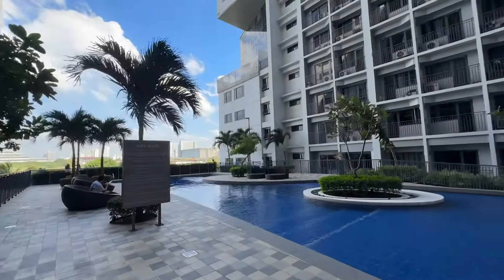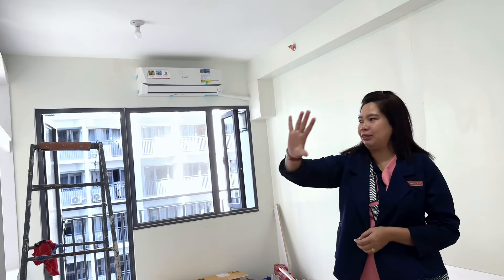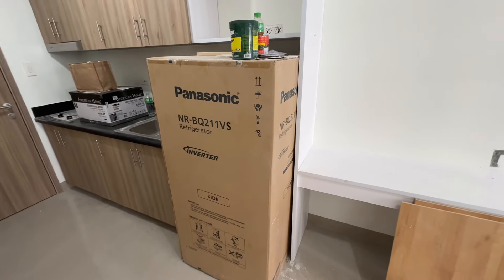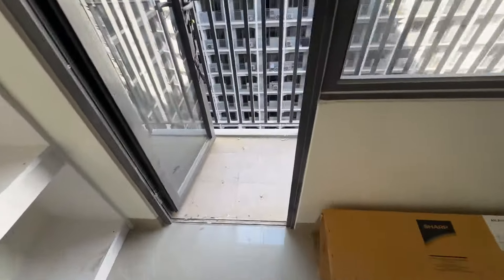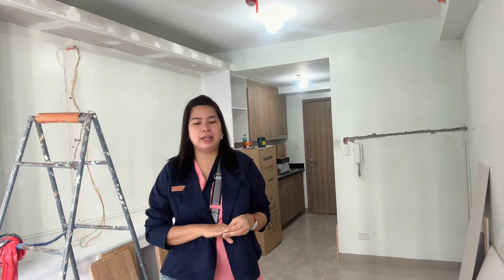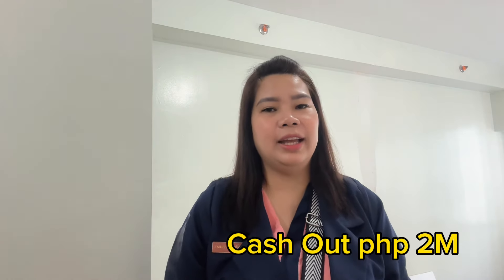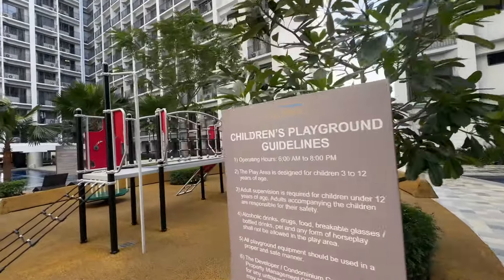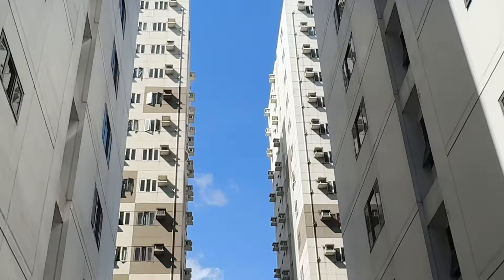Shore 2 Residences Amenities & Airbnb Business Update / Talk To Team Dale